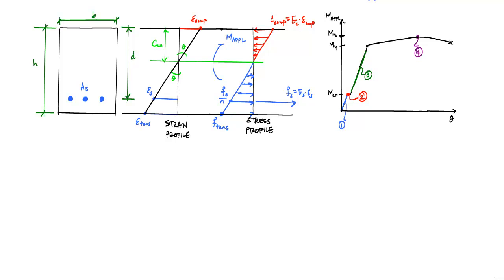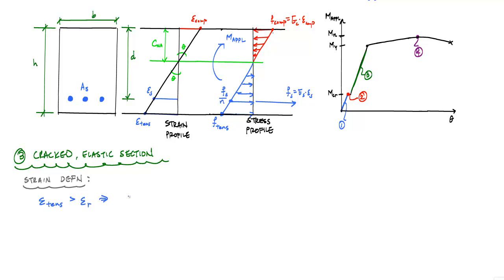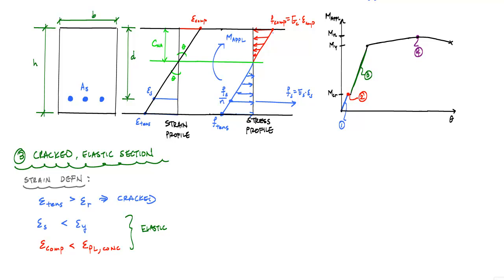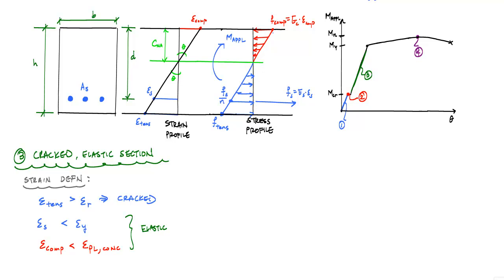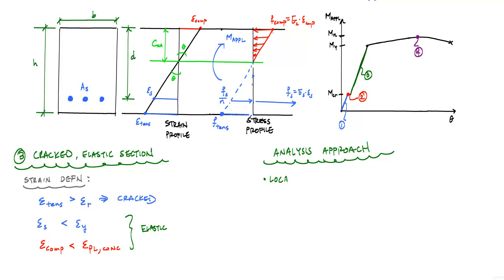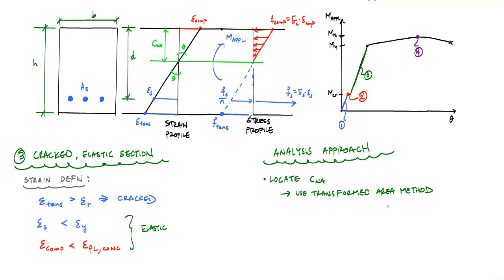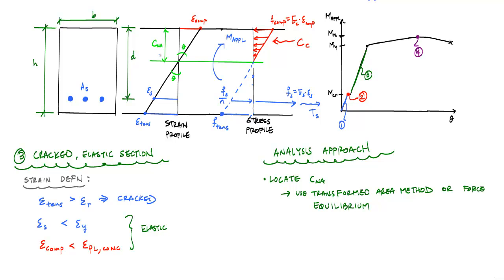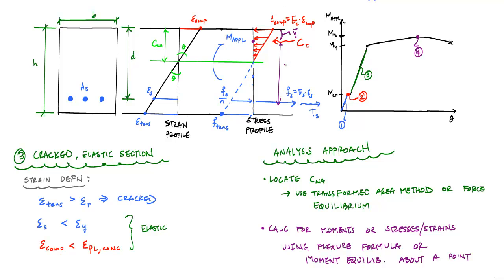Behavior of Reinforced Concrete Beams Subject to Loading (4/5) - RC Analysis and Design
This video is part of a series on the behavior of a ductile, singly reinforced concrete beam subject to loading.  It provides you with an overview of how RC beam behaves under load and describes the stages that are important for analysis and design.

Part 1: Describes RC beam behavior under load in terms of the moment-curvature diagram. Identifies the stages of beam behavior that are relevant for analysis and design of RC beams.

Part 2: A closer look at stage 1: the uncracked-elastic RC section
Part 3: A closer look at stage 2: the instant concrete cracks in tenstion
Part 4: A closer look at stage 3: the cracked-elastic RC section
Part 5: A closer look at stage 4: ultimate, where concrete ruptures in compression